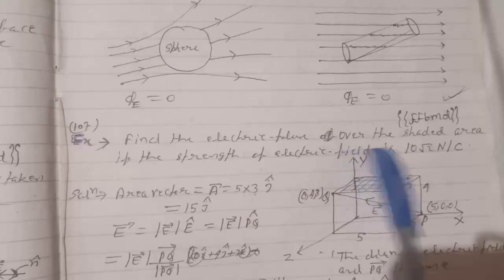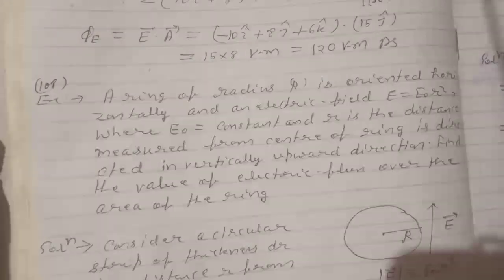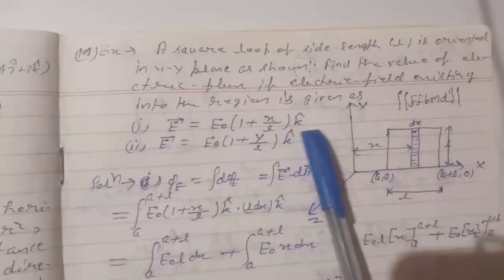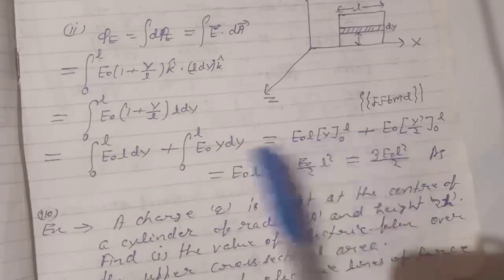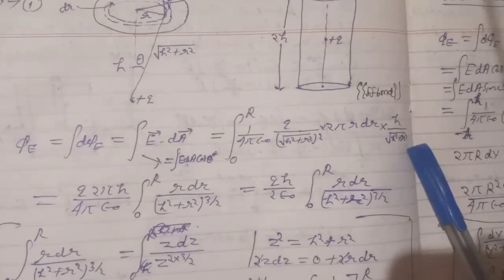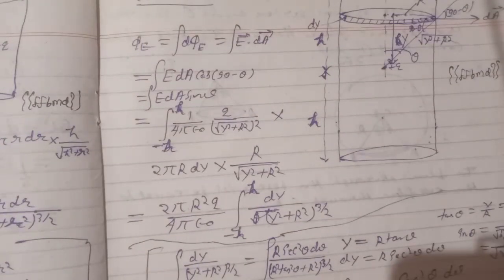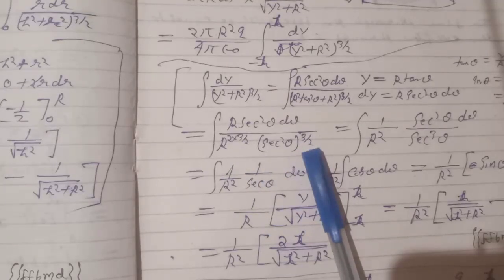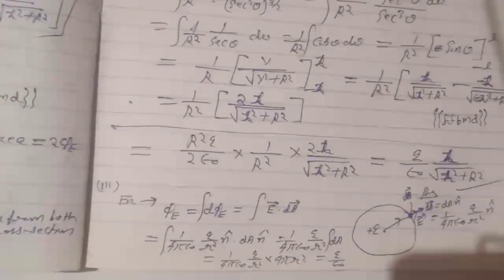electrostatic 28,Mahendru,Patna Bihar Bharat India Hindustan Jambudwip Aryavart